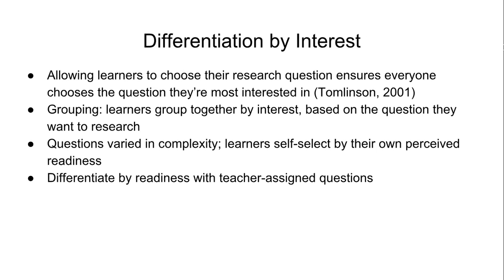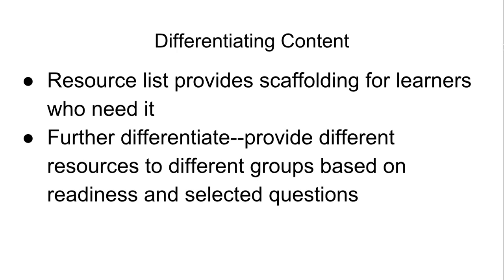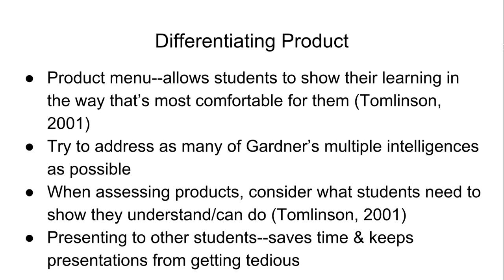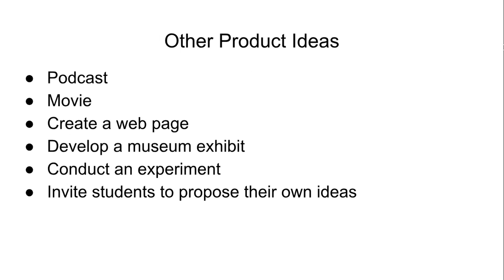Hilary Martin What is Differentiated Instruction?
This presentation provides basic information on the basics of differentiated instruction, as well as some techniques for using differentiation in the classroom.